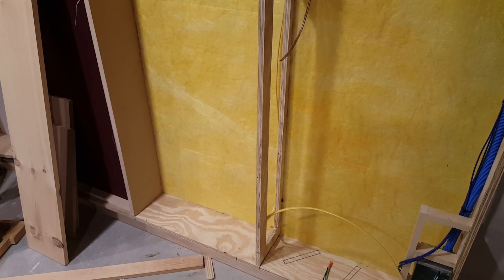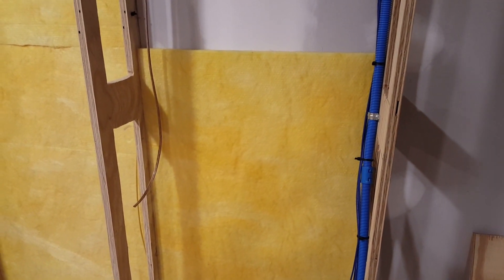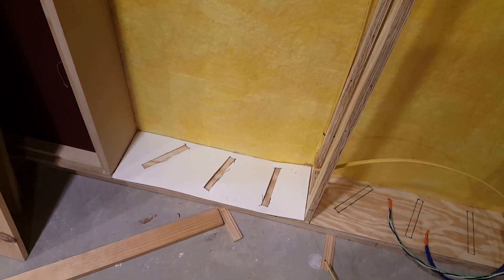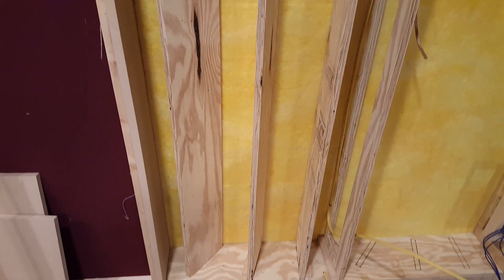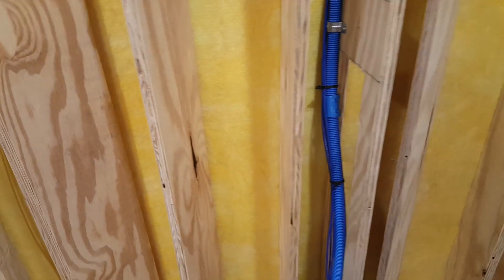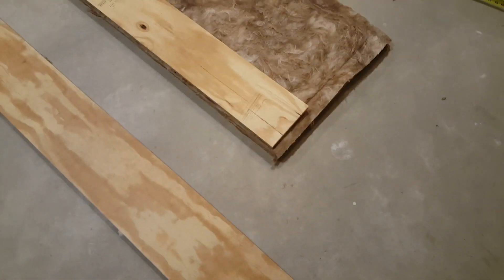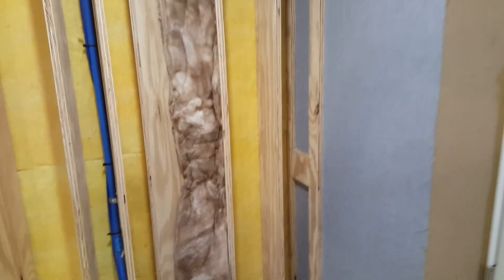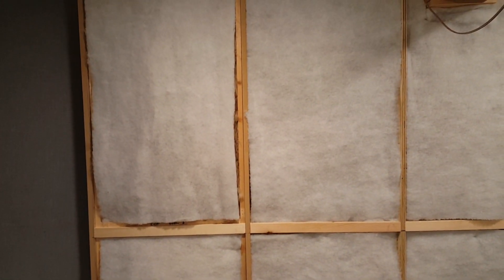Mixing Studio Build - Broadband Frequency Traps with Wave Guides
Another slow drawn out tutorial where I show you guys how to build a Broadband Trap with Wave Guides.